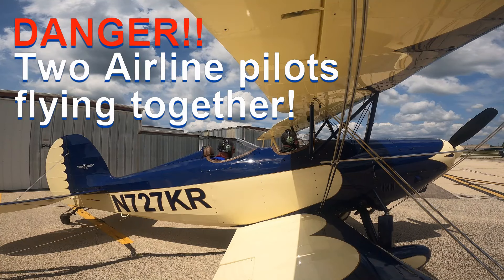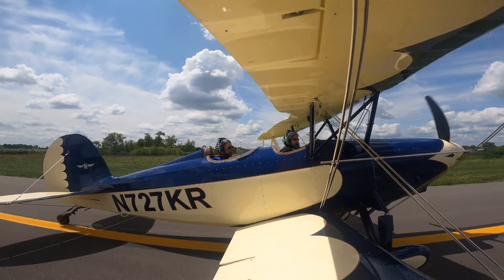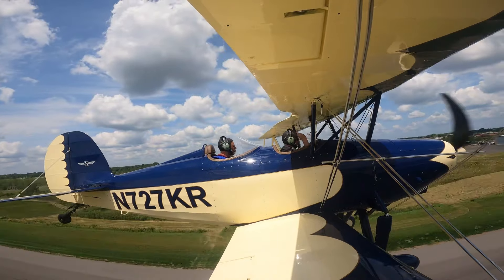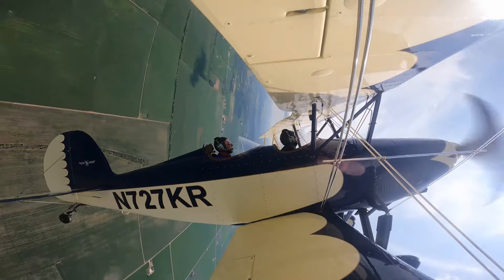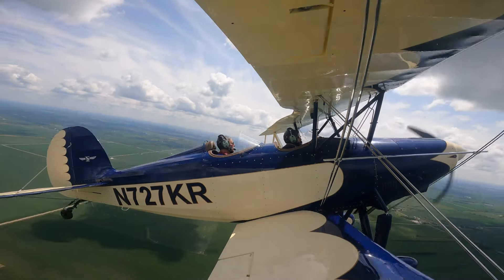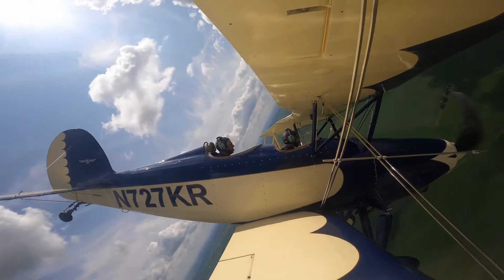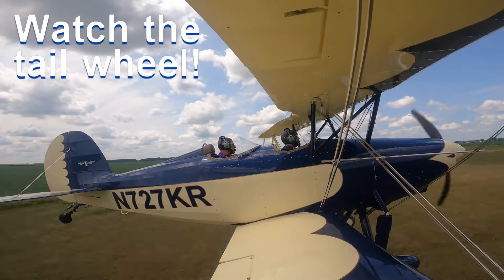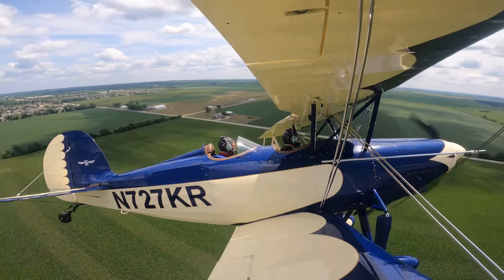DANGER! Two airline pilots flying together! Flying the Great Lakes Biplane aerobatics with my son.